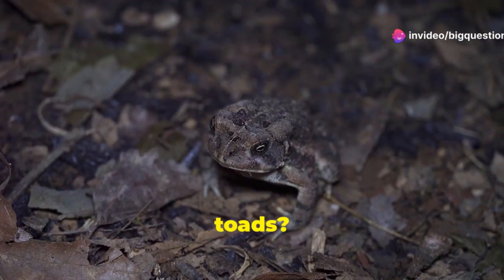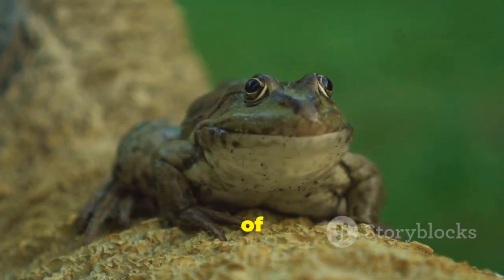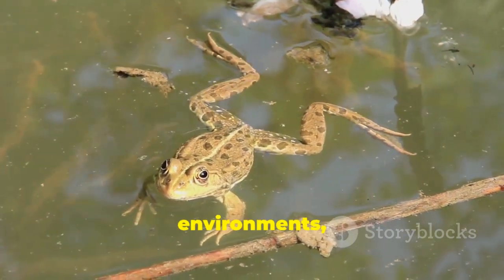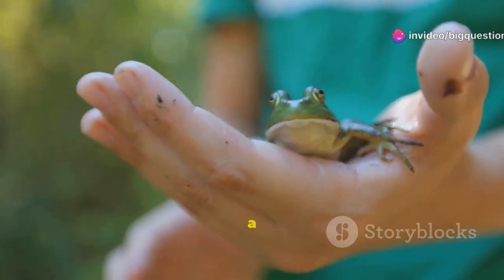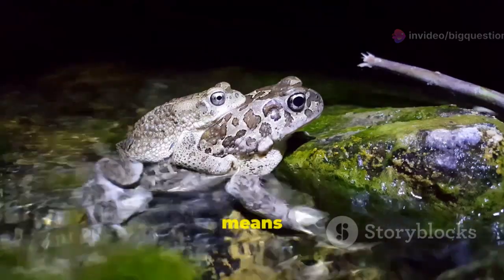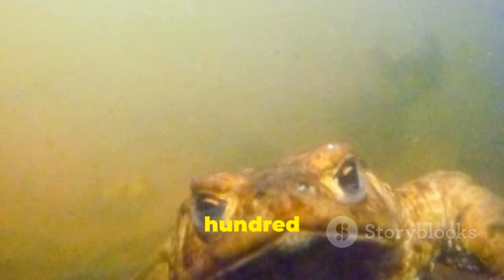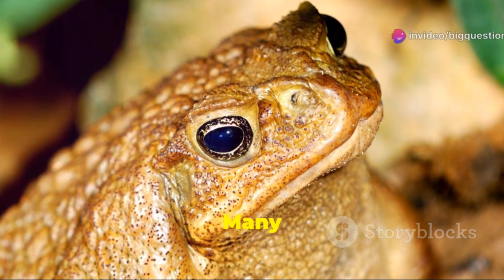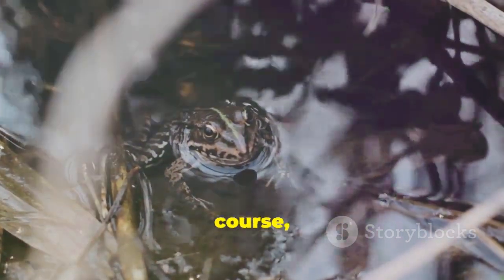What’s the Difference Between Frogs and Toads?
Have you ever wondered what distinguishes frogs from toads? In this engaging video, we break down the essential differences between these two amphibians. Learn about their unique physical traits, such as skin type and limb structure, as well as their preferred habitats and lifestyles. We also discuss their roles in the ecosystem and how they contribute to biodiversity. Perfect for students, educators, and nature lovers alike, this video provides a comprehensive overview of frogs and toads that will enhance your understanding of these remarkable creatures.